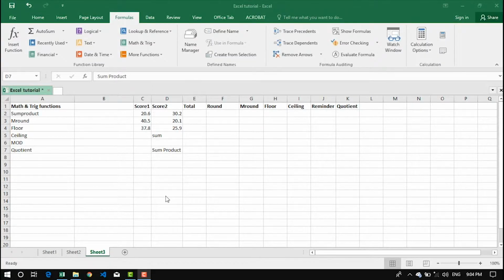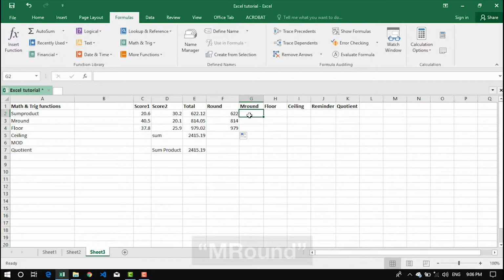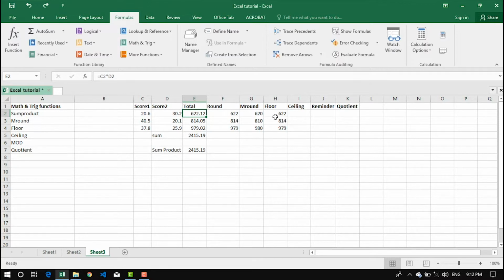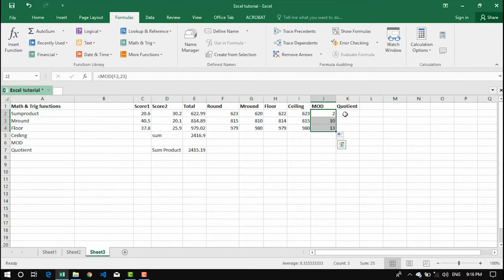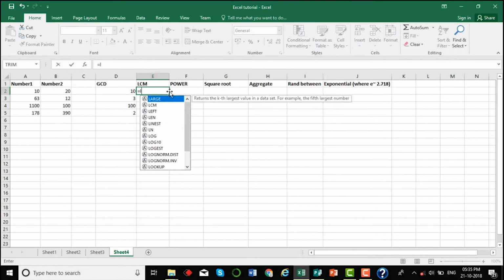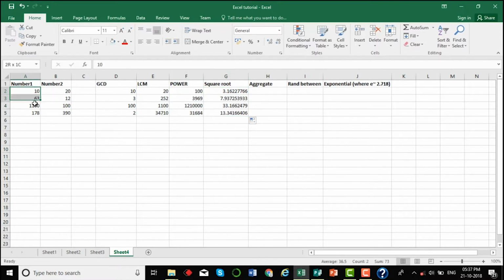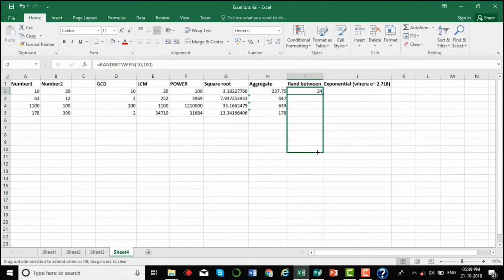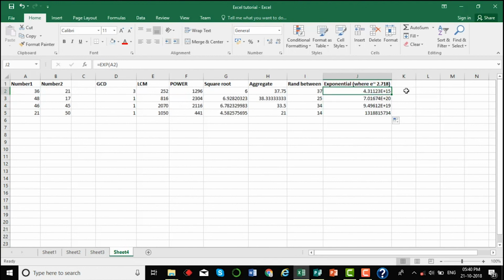Excel at Excel | Tutorial 7: Basic Math (Part 2) - Excel Level 1 Video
In this tutorial, we will be covering the following Math Functions in Microsoft Excel:

- SUMPRODUCT
- ROUND
- MROUND
- FLOOR
- CEILING
- MOD
- QUOTIENT
- GCD
- LCM
- POWER
-SQRT
- AGGREGATE
- RANDBETWEEN
- EXP